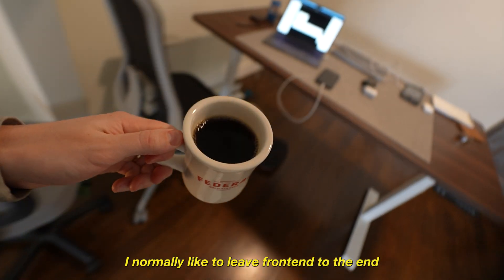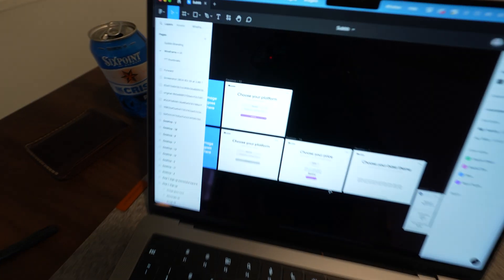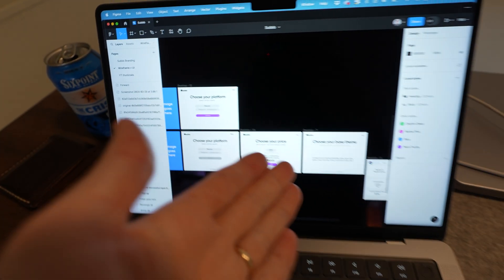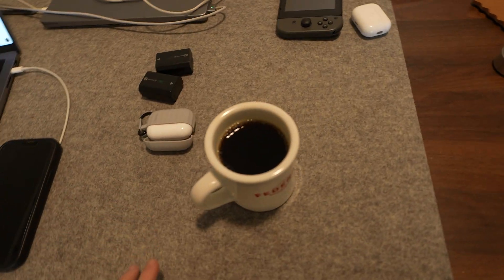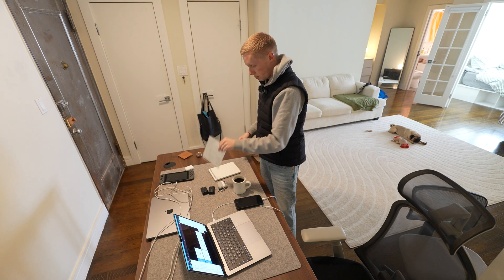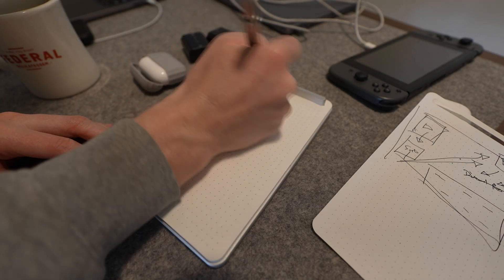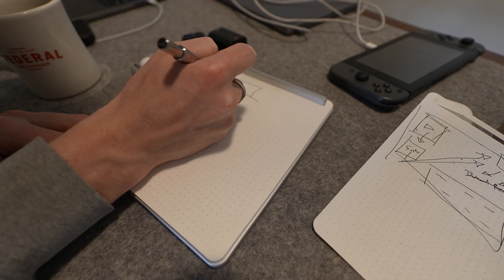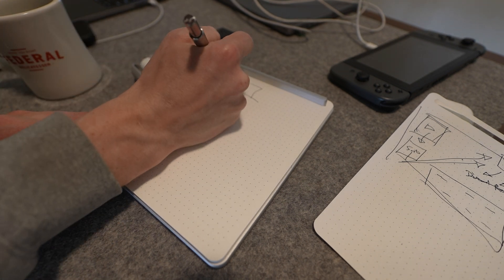a productive day coding my startup in cafes (nyc vlog)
Another day in the life of a software engineer building my startup in new york city!

📷  Camera Setup:
Sony 11mm f1.8 Lens
Sony 20mm f1.8 G Lens
Wireless Mic